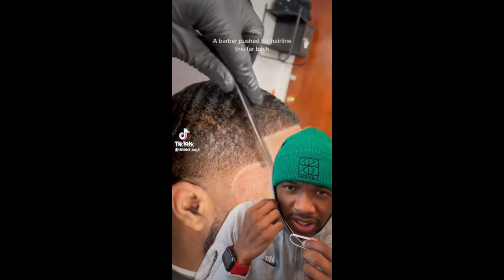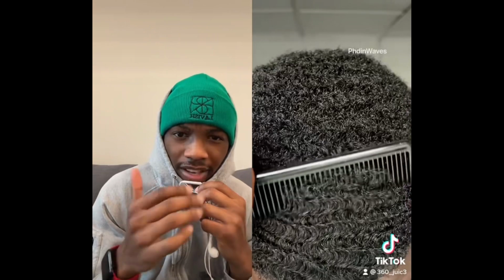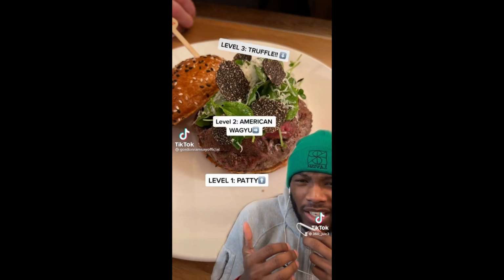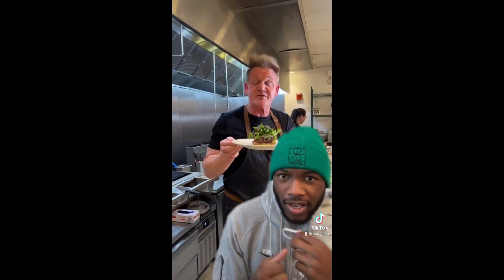When your barber raise their prices…